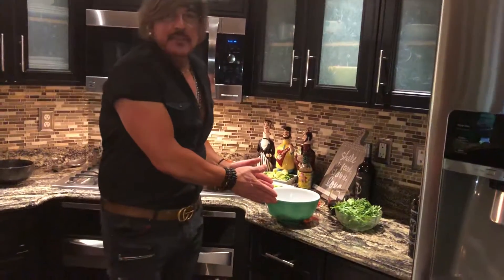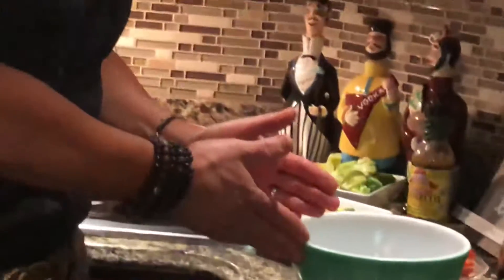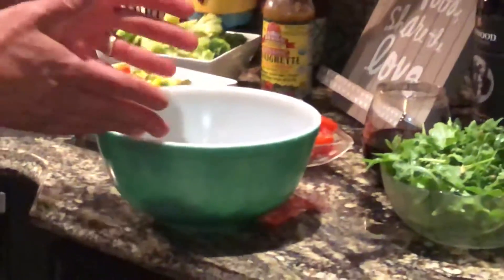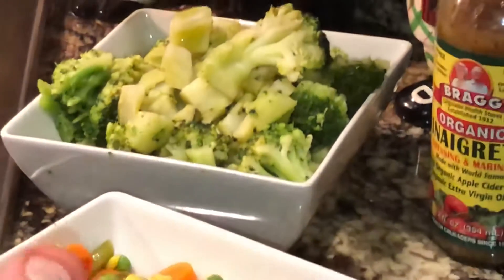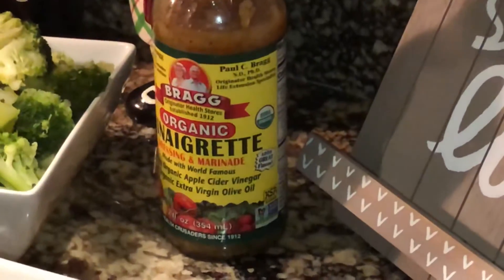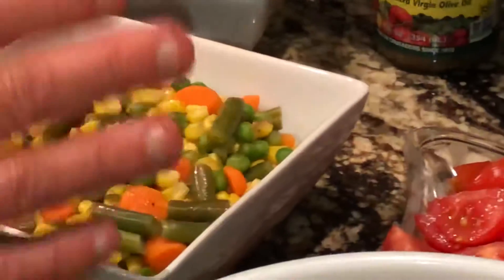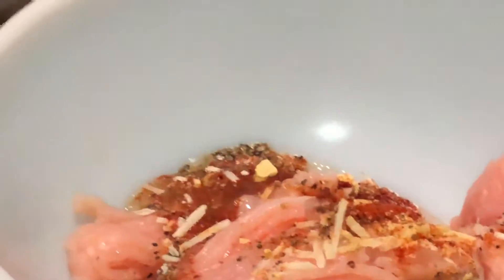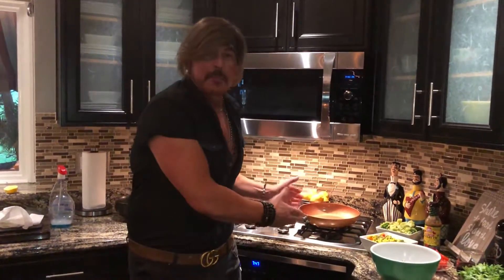Chicken burgers! Stuffed w alll vegetables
Come -on-my-house- Bon! Appetite!